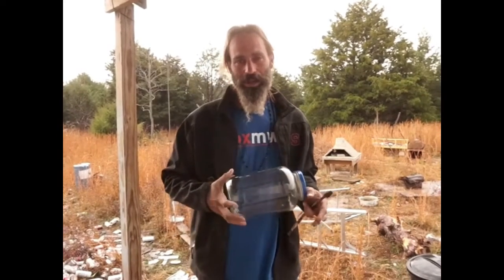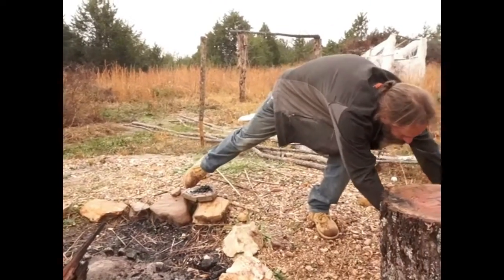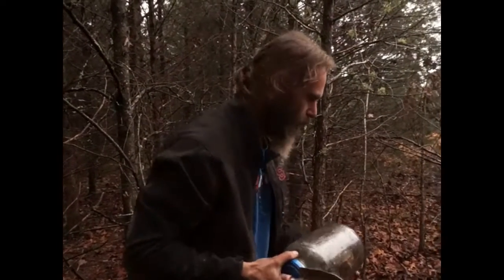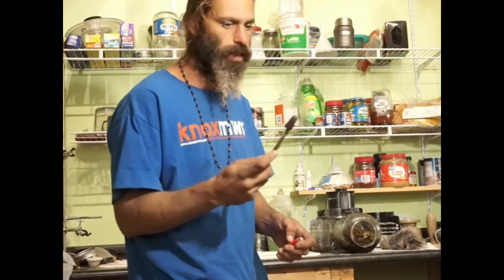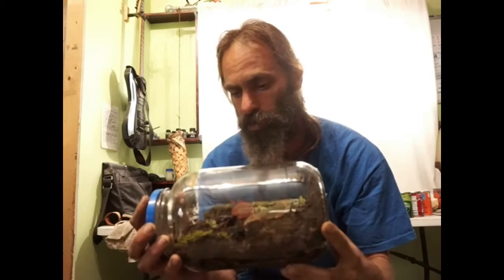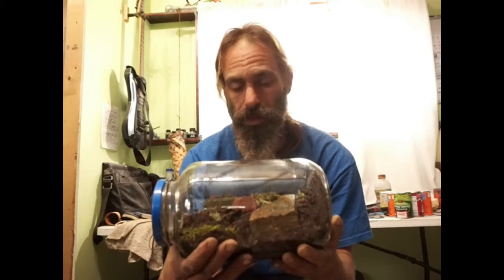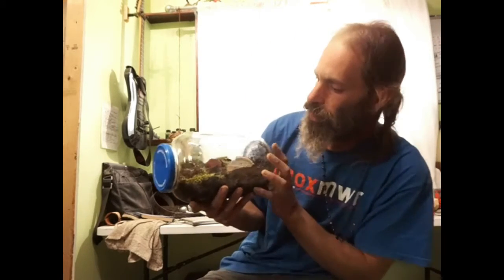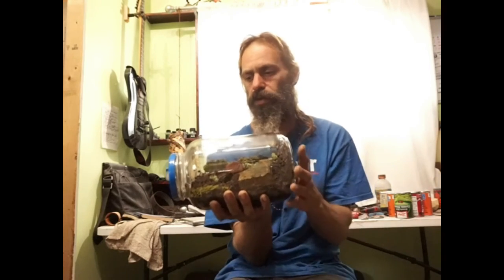Making a terrarium/vivarium with a pickle jar and pitch; life in a jar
Doing a sort of fun video today about making a terrarium. I'll have to see how long the little critters survive, and I'm sure things will change and adapt along the way, but it's fun.

I wanted to do this with the bottle turned sideways so there would be more room for viewing, rather than just having everything stuffed into the very top like everyone else. Could end up being a mistake, but hey, how else you gonna learn?